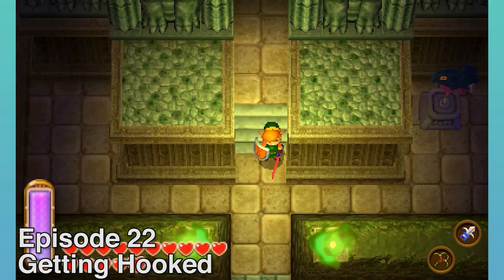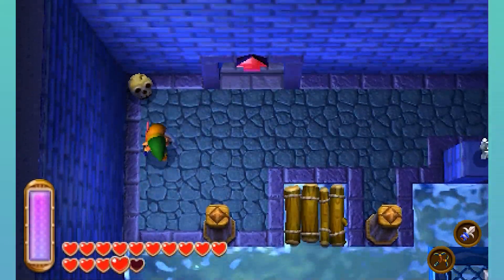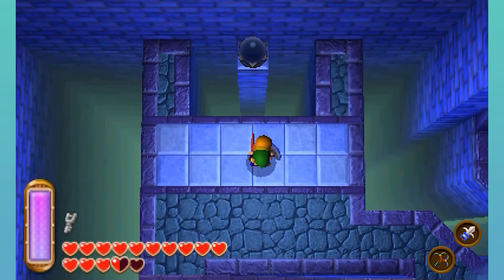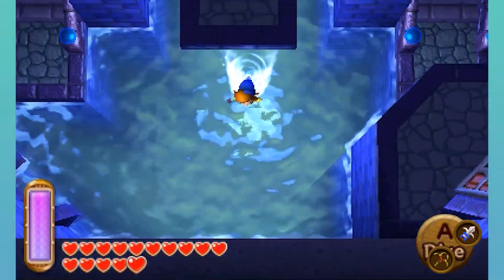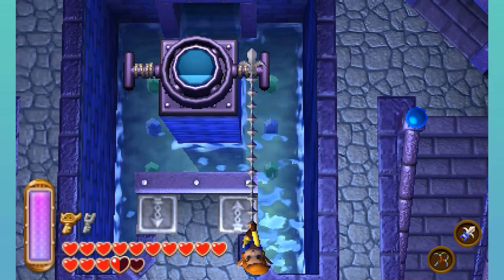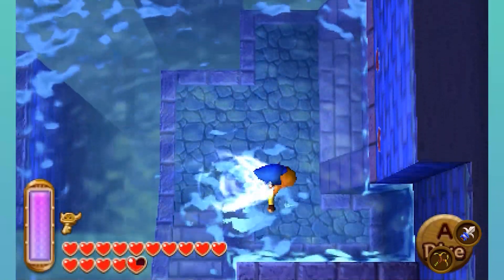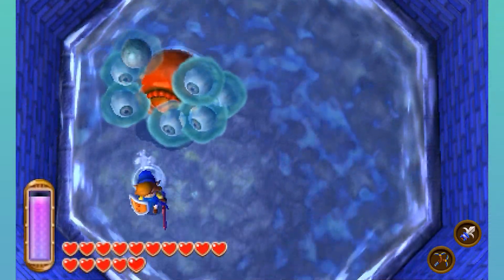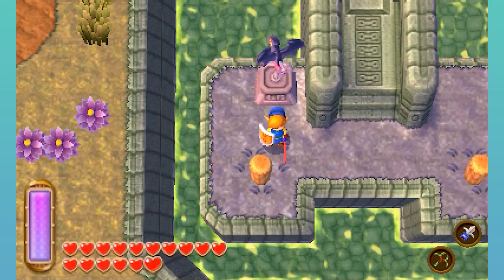The Legend of Zelda: A Link Between Worlds • Episode 22 | Getting Hooked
Time for the obligatory water dungeon!